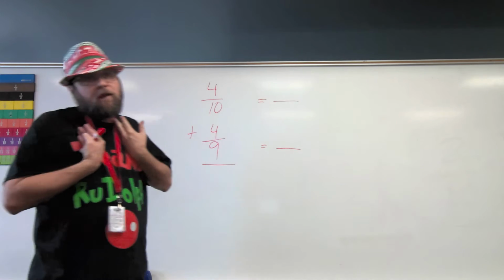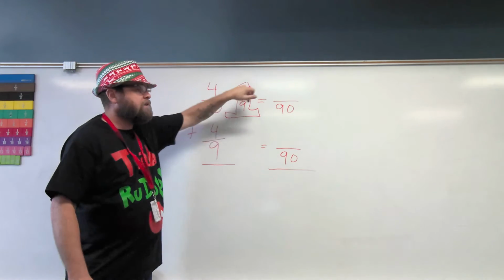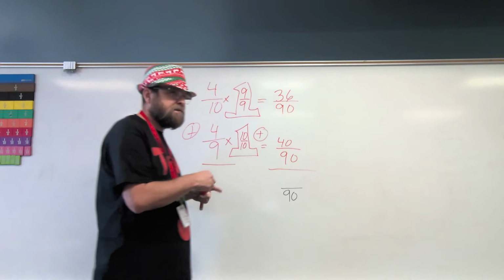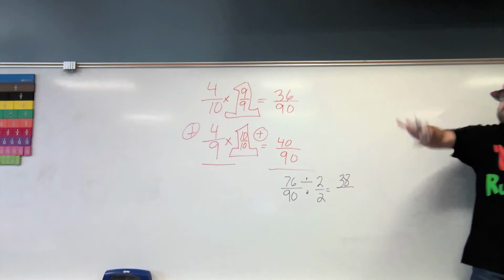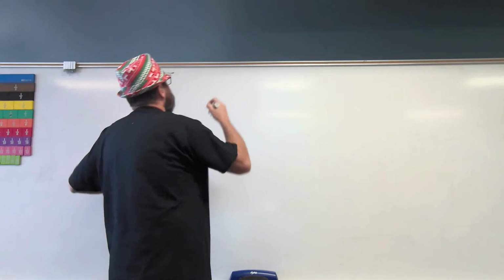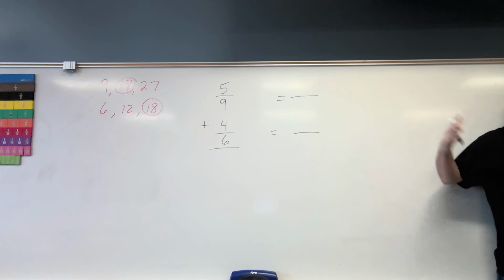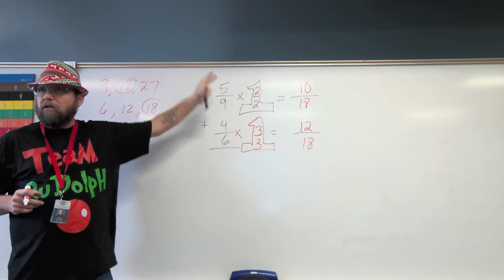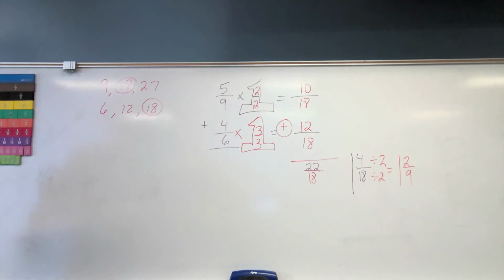2021-12-14 Adding fractions class three